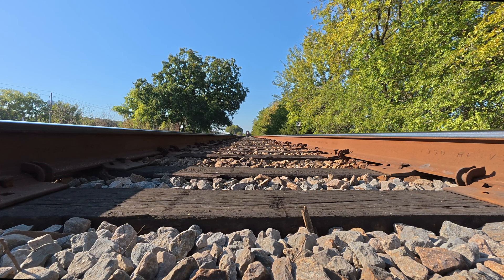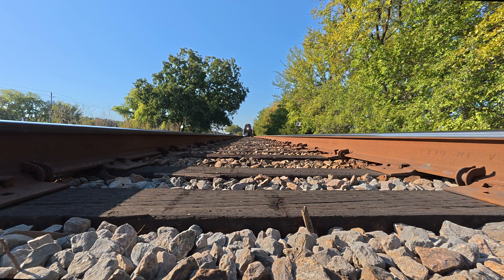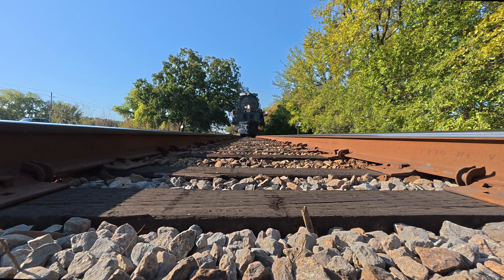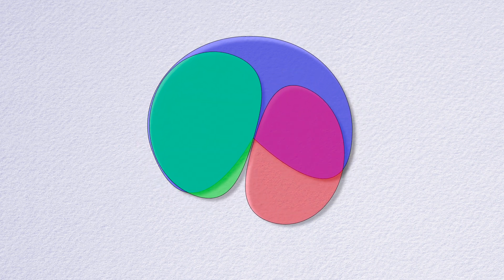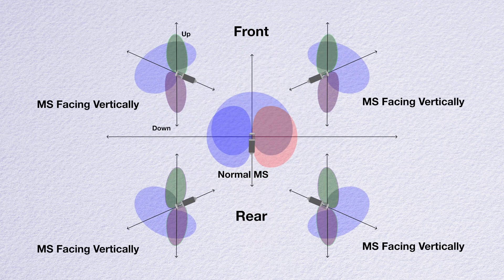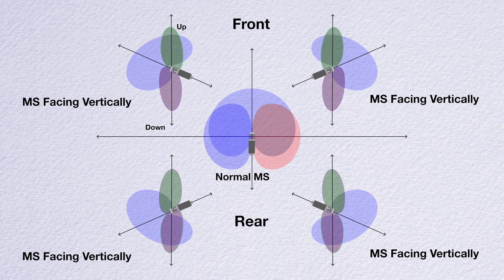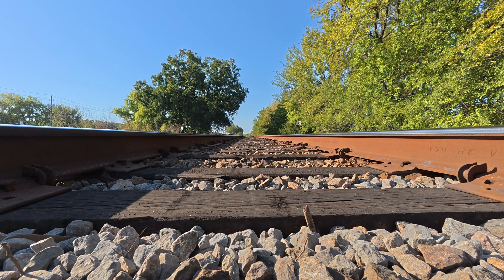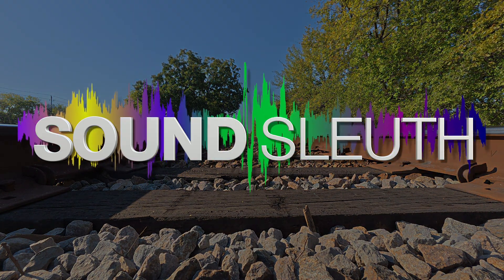Quad Mid Side (MS) for immersive Audio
This is the Union Pacific BigBoy train passing in front of an immersive microphone array that uses four MS microphones. But instead of facing left right or sideways, the figure eight capsule faces up down to capture hight information. You can download the 7.1.4 mix in a 12 channel wav file

And you can buy the MS Microphone as a kit